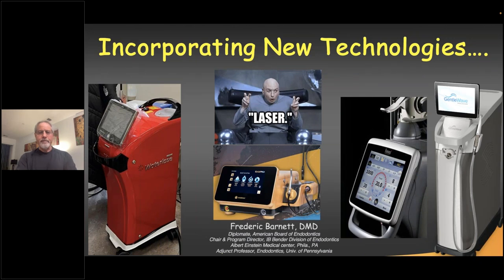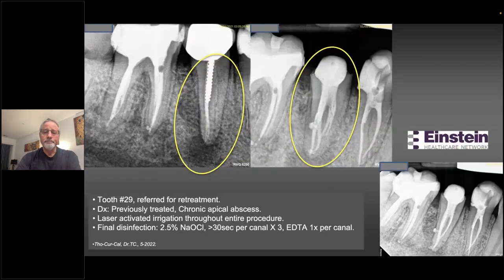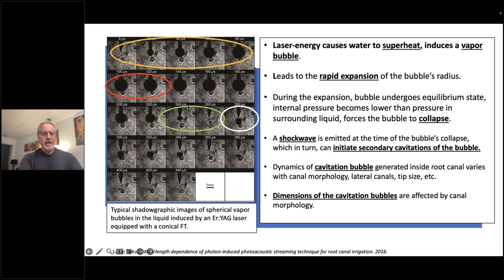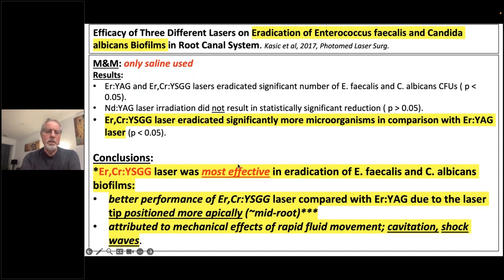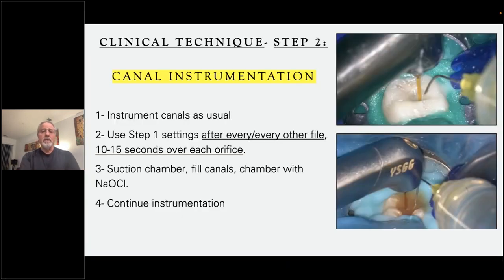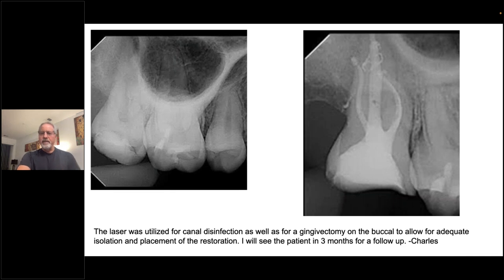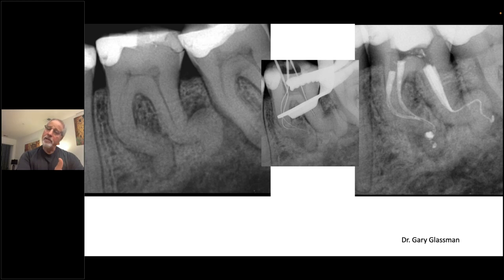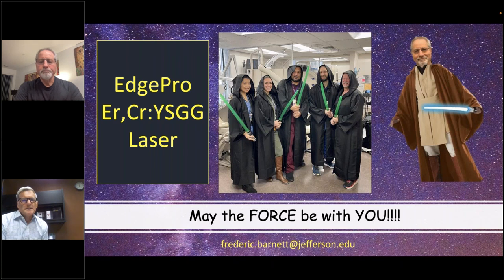Technologies for Advanced Cleaning and Disinfection in Endodontics Overview